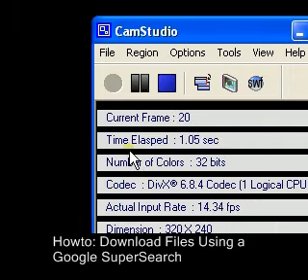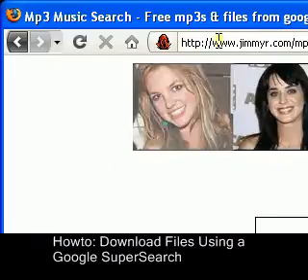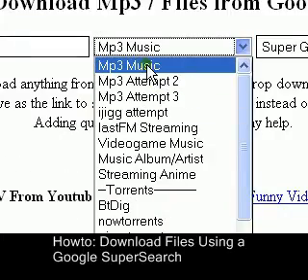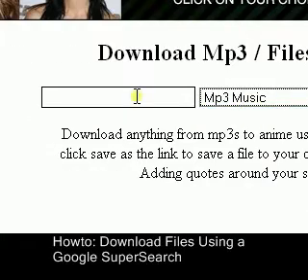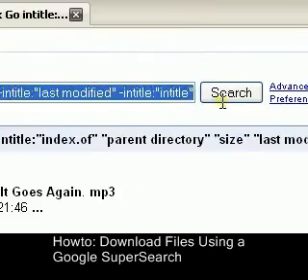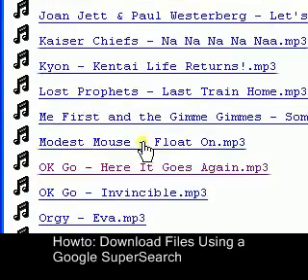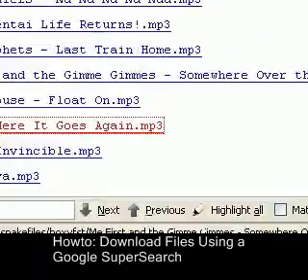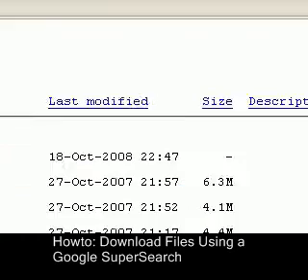Howto: Download MP3 Files Using a Google SuperSearch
In this video I show you the fastest way to download a various amount of different file types easily using a Google super search.

I know I mixed up the song and artist, it was an accident.

Do the artist first, then the song title like this:

Ok Go - Here it Goes Again

Code for my search:
Here it Goes Again - Ok Go intitle:"index.of" "parent directory" "size" "last modified" "description" [snd] (mp4|mp3|avi) -inurl:(jsp|php|html|aspx|htm|cf|shtml|lyrics|mp3s|mp3|index) -gallery  -intitle:"last modified" -intitle:"intitle"